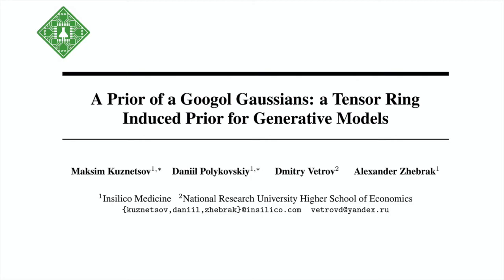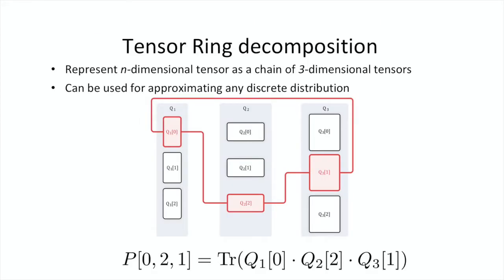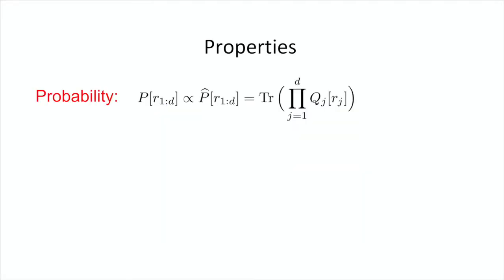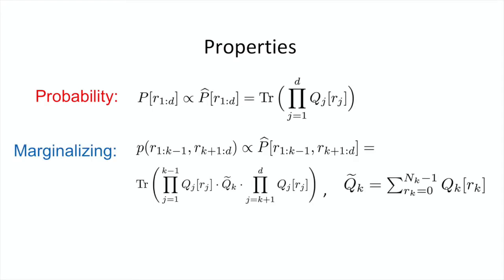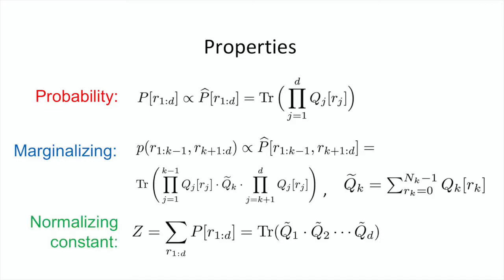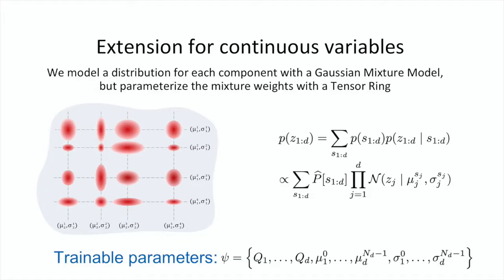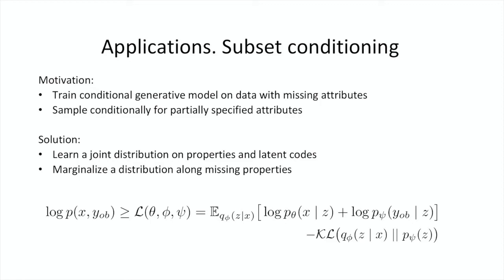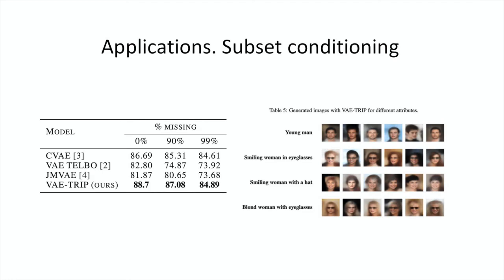A Prior of a Googol Gaussians a Tensor Ring Induced Prior for Generative Models